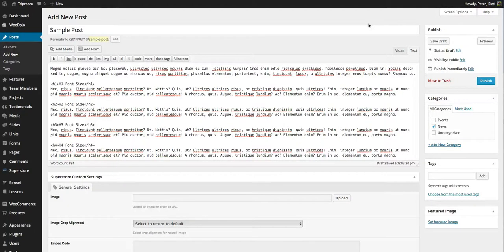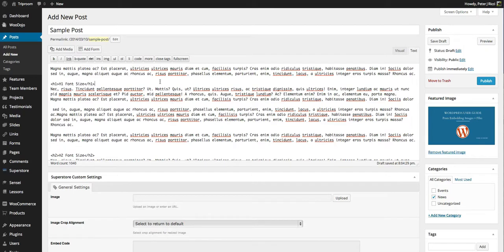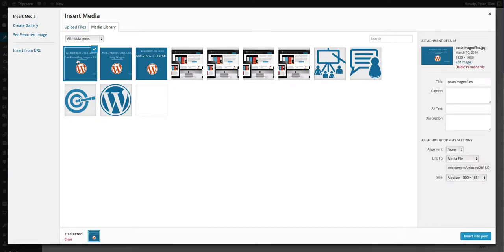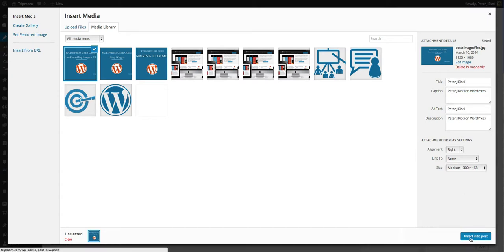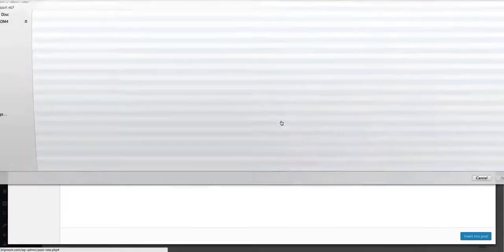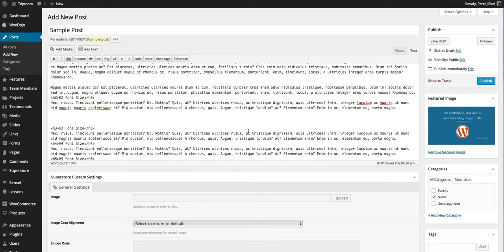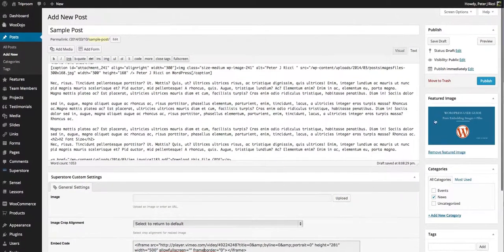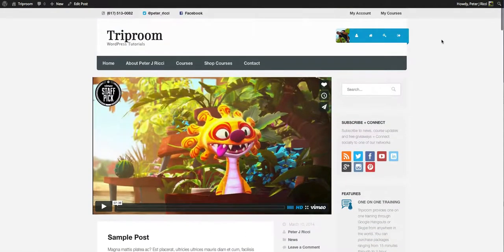WordPress Posts Embedding Media